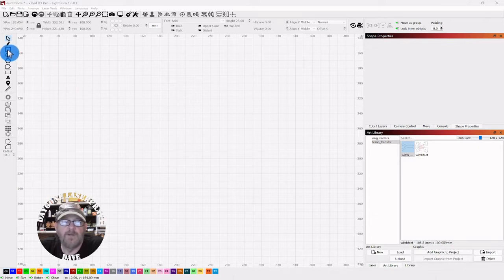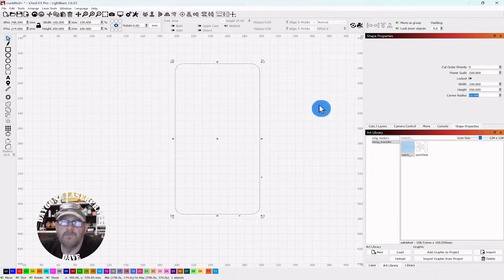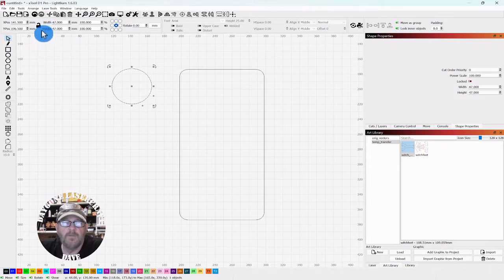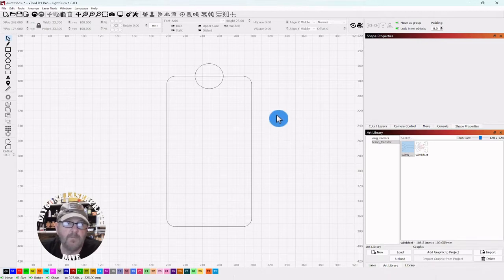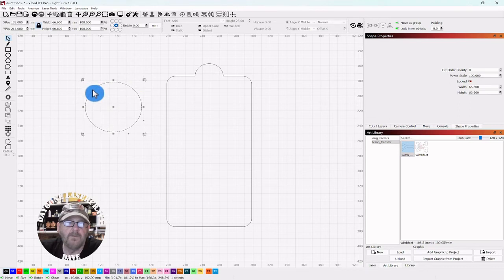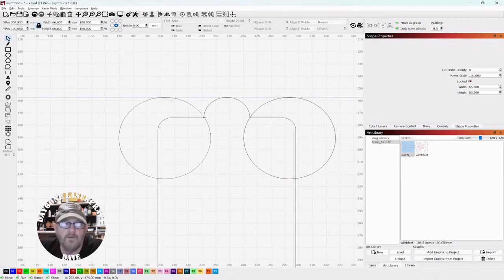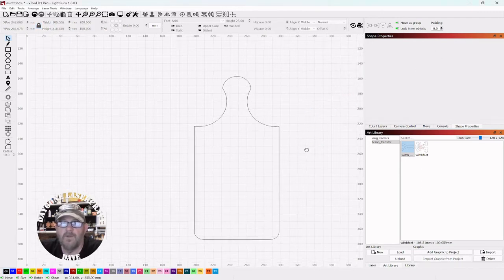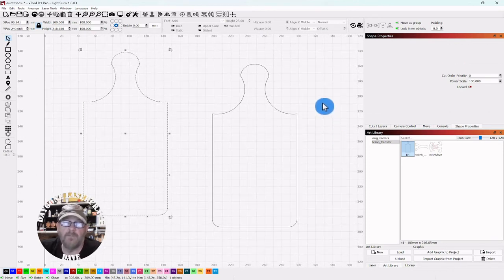How to Create a Cutting Board Vector in Lightburn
This video describes and demonstrates how to create a CUTTING BOARD VECTOR from scratch, using Lightburn laser cutting software.

Chapters:
0:00 Tutorial intro
0:05 Lightburn step-by-step
2:36 Closing remarks